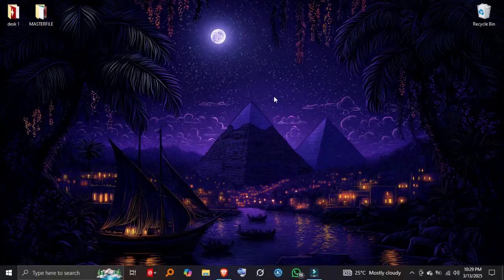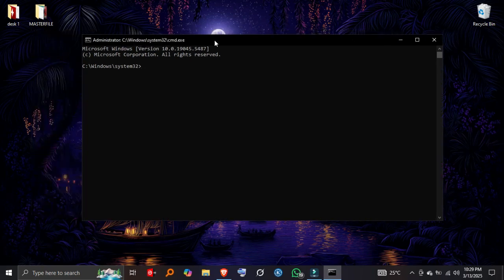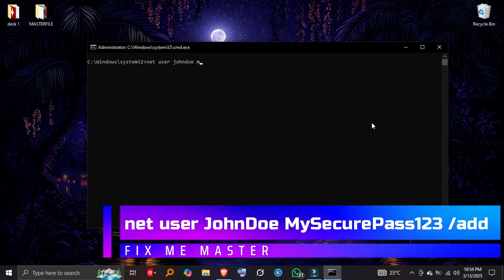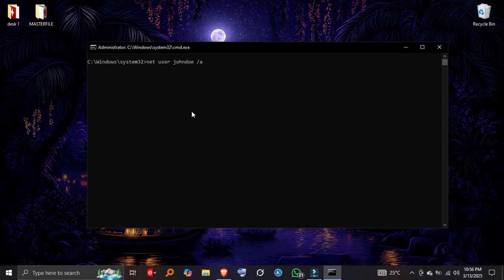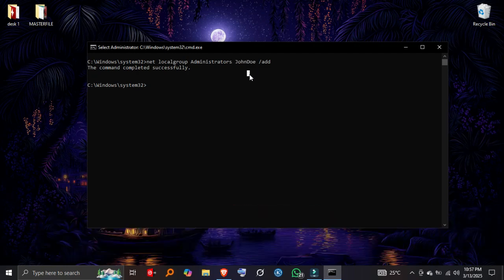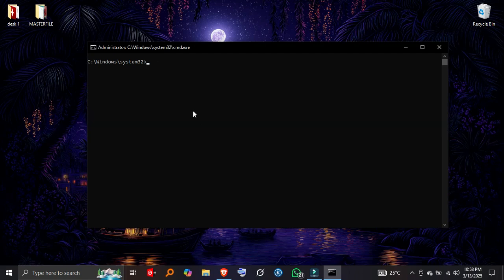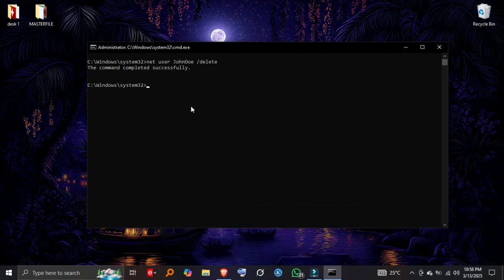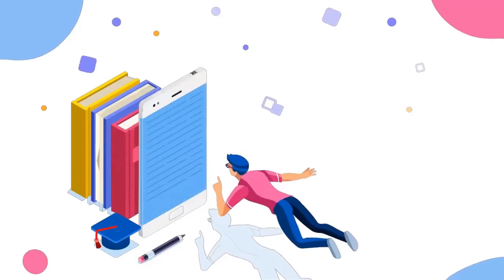How to Delete and Add User Accounts Effectively on Your Device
🔑 Managing multiple user accounts on your device has never been easier! In this video, we’ll show you how to set up and manage user accounts on both Windows and Mac. Whether you need separate accounts for family members, coworkers, or personal use, we’ve got you covered with simple, step-by-step instructions.

✔️ What You’ll Learn in This Video:
🔹 How to create a new user account on both Windows and Mac 🖥️💻
🔹 How to switch between user accounts seamlessly 🔄
🔹 Managing admin rights & permissions for each user 🔑
🔹 Tips for protecting account security and privacy 🔒
🔹 How to edit or remove user accounts ⚙️

00:00 - Introduction – Why Manage Multiple User Accounts? 🔑
00:30 - How to Create a New User Account on Windows 🖥️
01:00 - Adding and Managing Accounts on Mac 💻
01:30 - Switching Between User Accounts Quickly 🔄
02:00 - Setting Permissions & Admin Rights for Each Account 🔒
02:30 - Managing Account Security and Privacy 🔐
02:50 - How to Remove or Edit User Accounts ⚙️

🎯 Why Manage Multiple User Accounts?
✔️ Keep your files and settings separated
✔️ Manage privacy & security more effectively
✔️ Easily switch between personal and work profiles